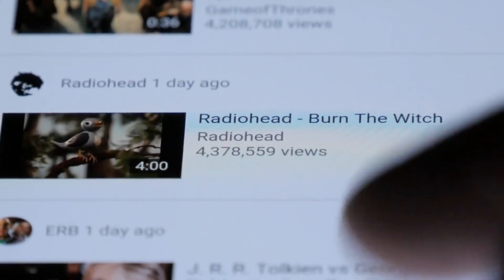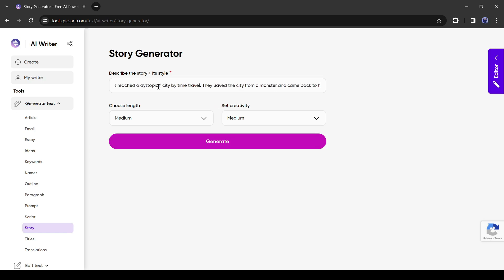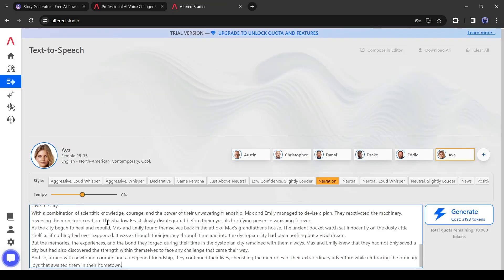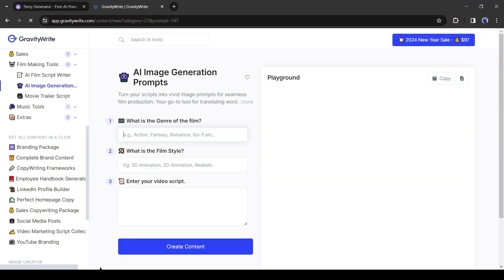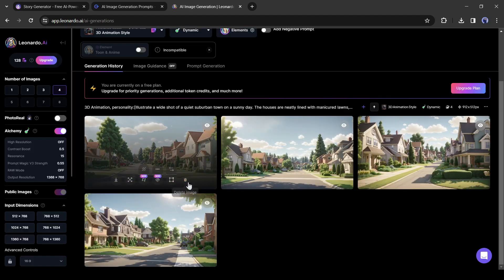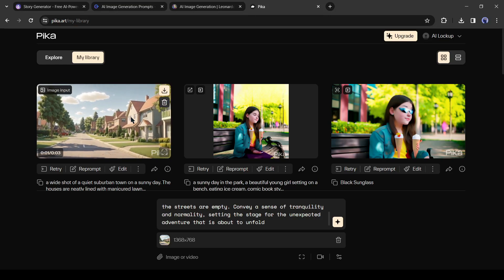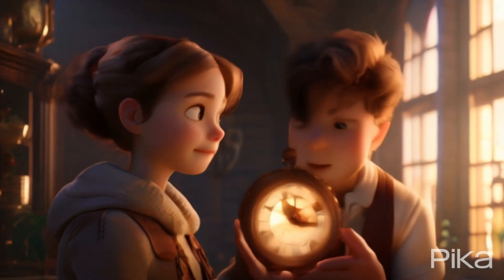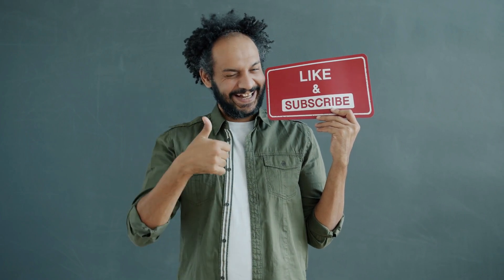Create A Faceless Animated Sci Fi Stories Channel Using Free AI Tools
Create A Faceless Animated Sci Fi Stories Channel Using Free AI Tools. Faceless YouTube channel idea is now one of the best idea for make money on YouTube. In this youtube automation tutorial, I will share the method of making faceless YouTube channel video or sci fi story with AI. If you want to know how to make faceless youtube videos with ai, then watch Create A Faceless Animated Sci Fi Stories Channel Using Free AI Tools.

🔗 Tools used in this youtube automation tutorial Video:
Picsart AI writer
Altered Studio
GravityWrite
Leonardo AI
Pika Labs
CapCut

you can create a complete faceless animated story with the help of AI. And you can also monetize it. But what do you have to do about this? You have to watch this whole video without skipping it. In which I am going to show you how to create such horror animated videos step by step in less than 10 minutes.

First of all, we need a good story for our video. If you have a story on your mind, then it will be great. If you don’t have any idea, you can generate a story with Chat GPT. I will another tool with chat GPT to make the story engaging with a simple prompt.

Alright, our story is ready. Now let’s generate a voiceover with this story. Open a New tab on your browser and search for Altered Studio, and then click on the first link. Now Create an account with your personal details. After creating the account, you will be on this page. Altered Studio is a professional voiceover generator and editor. To generate voiceover, click on the text-to-speech from here. First of all, we have to select a voice actor from here. If you are not satisfied with the voice actor, click here to find more. Here you will find a vast number of voice actors in different languages and accents.

OK, our audio is ready. Now let’s generate some visuals. First, I will generate some Images. To do this we need some prompts. You can generate prompts from Chat GPT, And GravityWrite. After generating prompt, generate images.I will use Leonardo AI to generate Images. After coming to Leonardo AI, Click on AI image generation from here. Now set a finetune model. Click here and then select your preferred model. You can use 3D animation and others. I will use Diffusion XL. Now we have to enter the prompt. Come back to GravityWrite and then copy the first prompt. Copy only the prompt not the Midjouney credential like /imagine. After that, paste the prompt on the Leonardo prompt box and hit the generate button. And here is our Image. All of them look like a perfect Sci-Fi scene. Now download them on your device. After downloading the images, generate images with the 2nd prompt and download them. In this way, generate Images with all of the prompts and download them on your device.

Alright, Our images are ready. Now we will convert them to video with another AI tool called Pika Labs. Pika Labs is a free text-to-video generator.

Alright, Our video is ready. Now let’s assemble them with a video Editor. I will use CapCut for this. Open the CapCut web or desktop version and then import all of the video and audio files. Now insert the audio file into the timeline. After that, insert the video file according to the scene. If the video does not match the audio, you can split it or customize the speed to synchronize with the audio. After all is set, hit the export button from here. It may take some time to render the video.
Ok, our video is ready let’s enjoy it.